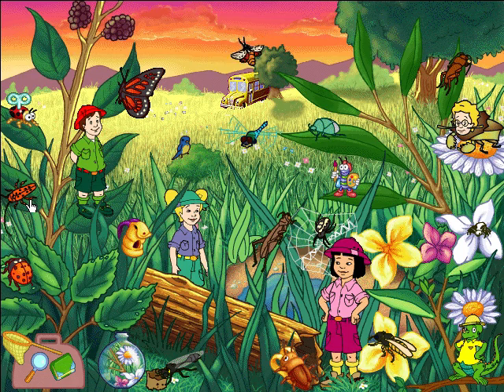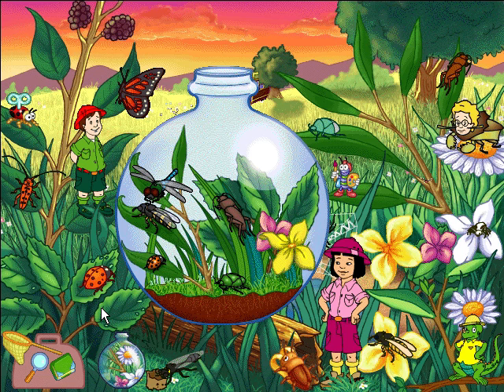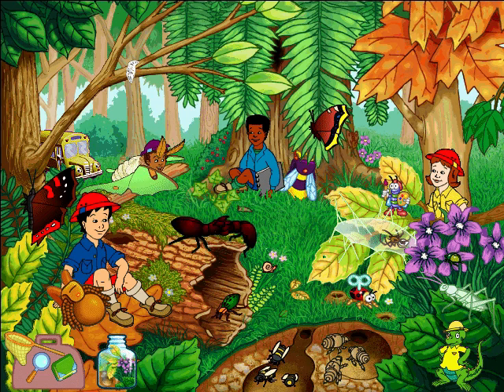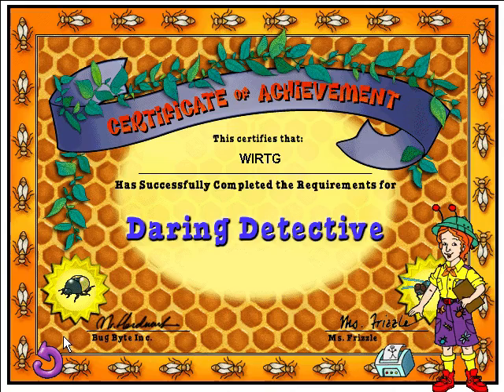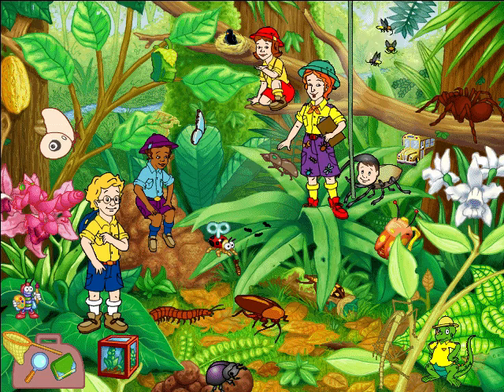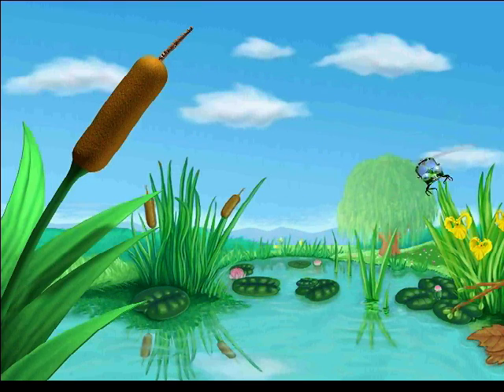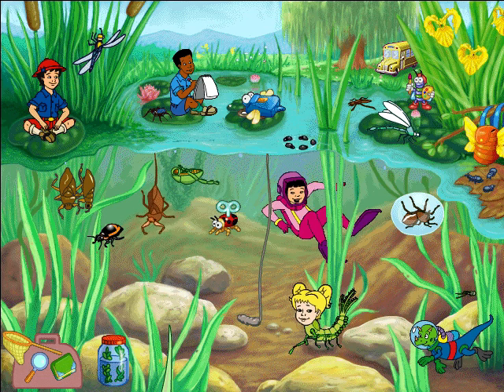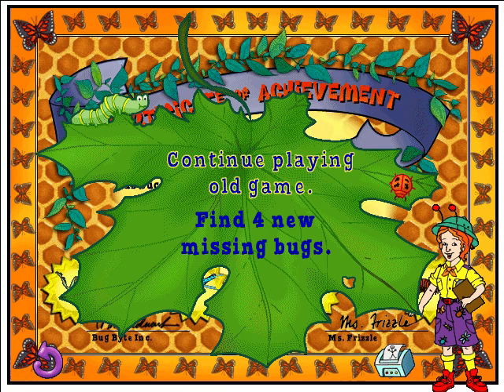Whoa I Remember: Magic School Bus Explores Bugs: Part 4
(Microsoft) (2000)

It's another fun-filled, fact-packed adventure featuring Ms. Frizzle and her science-curious class. This time there's been a terrible mishap with the kids' terrariums--each is missing one of its bugs. Climb aboard the Magic School Bus to help Ms. Frizzle and has class find them. Then, get ready to shrink down to wee bug size and explore the wild world of bugs.